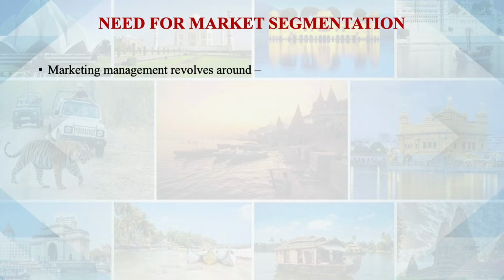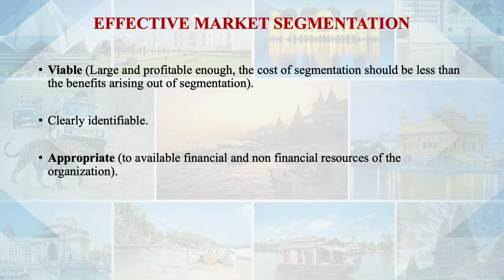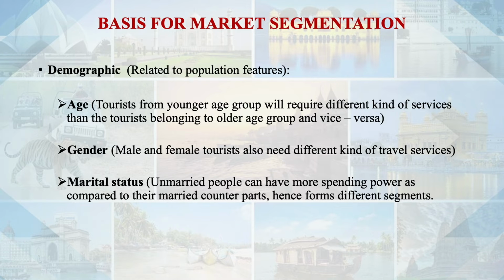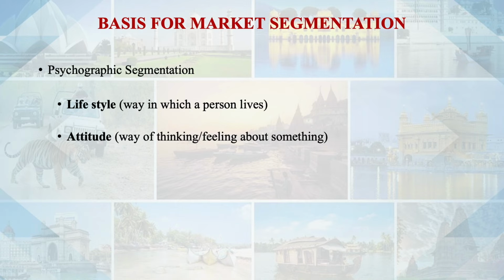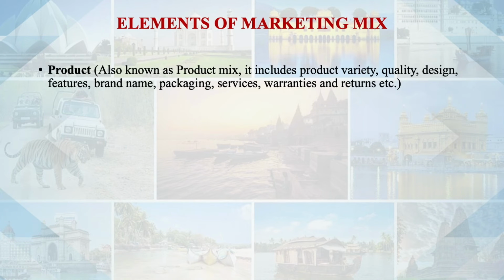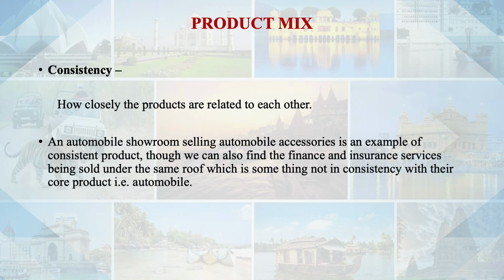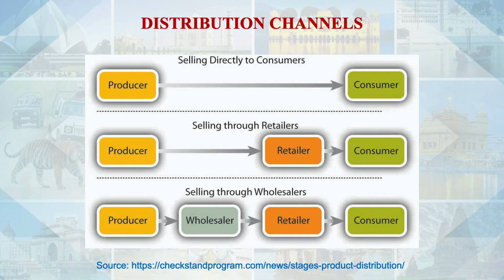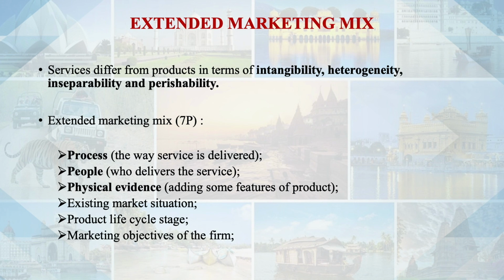Marketing Management 2